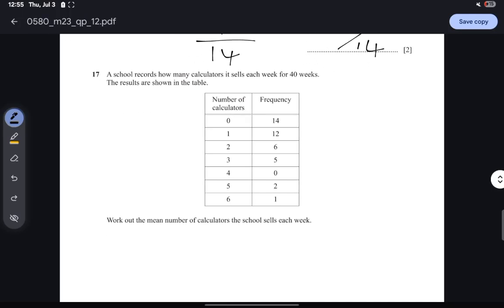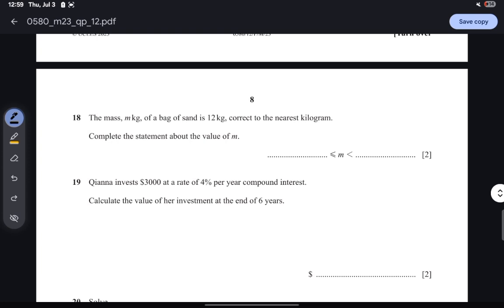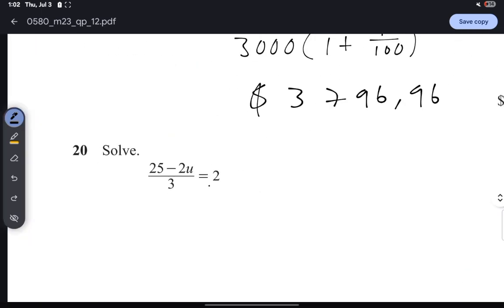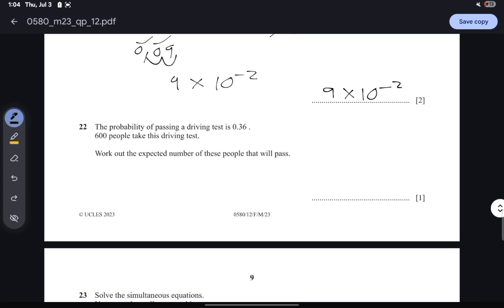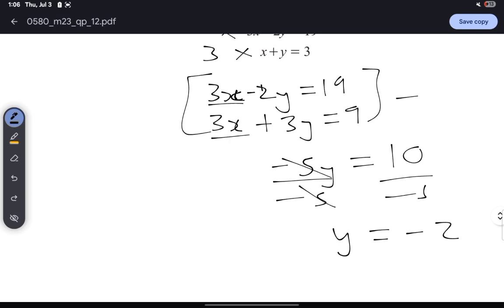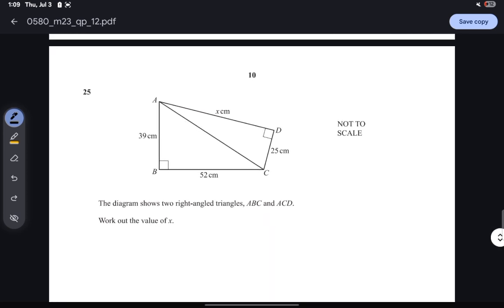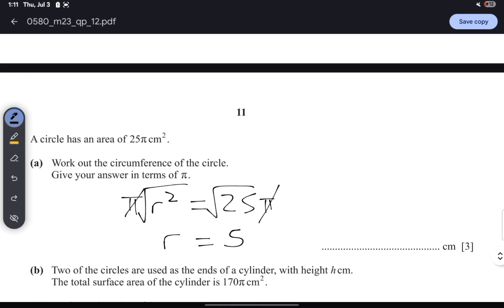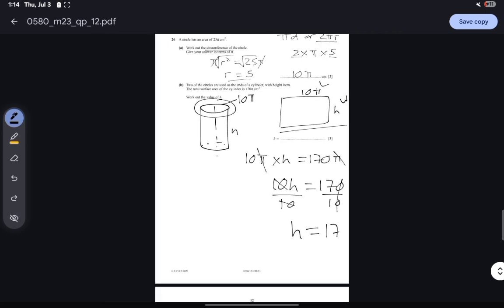0580/12/Feb/March Part 3